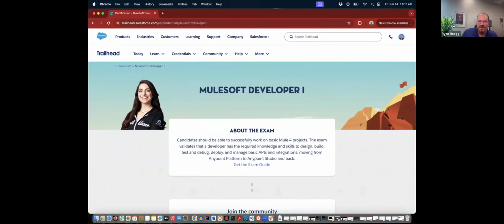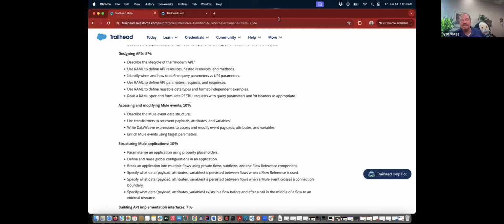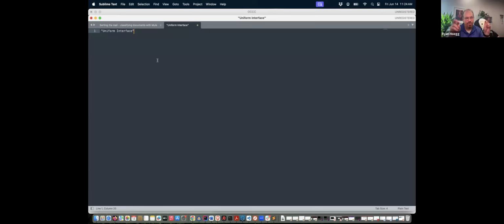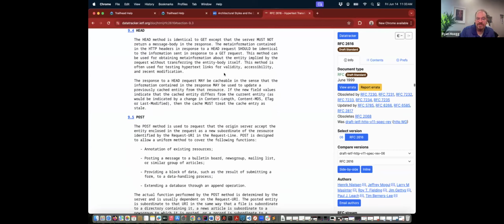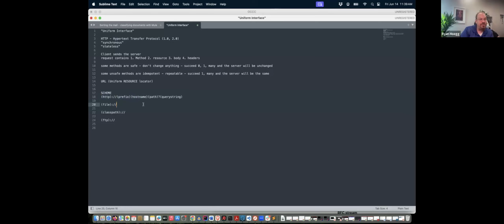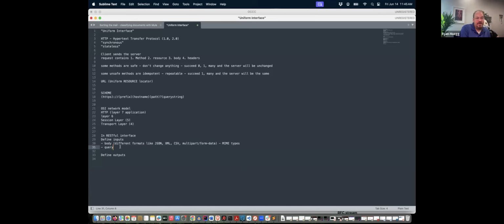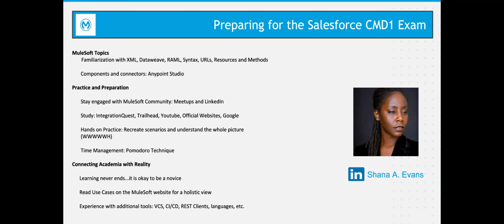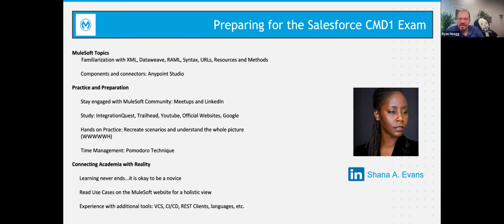iQ MuleSoft Study Group: Certification Preparation: Developer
Recording for the Certification Preparation: Developer Study Group.